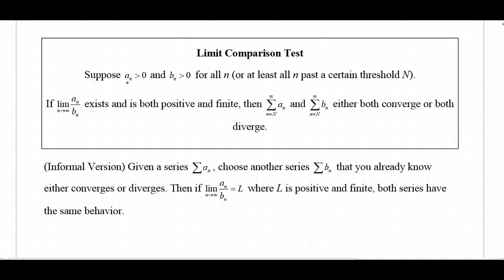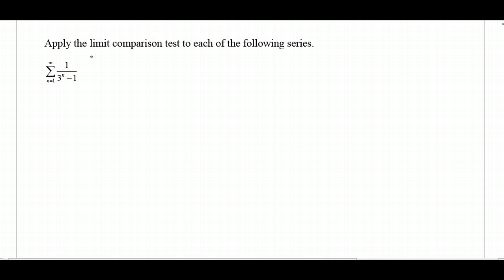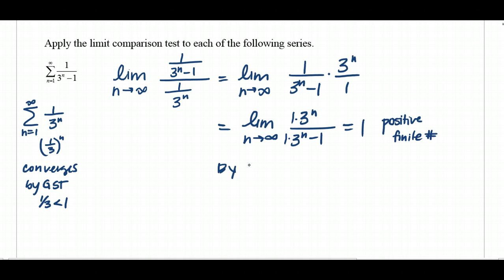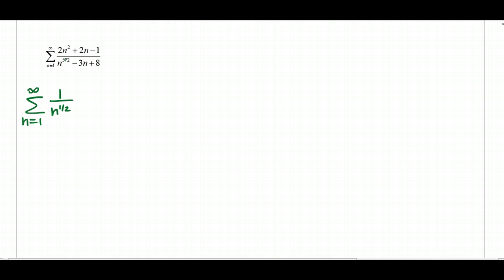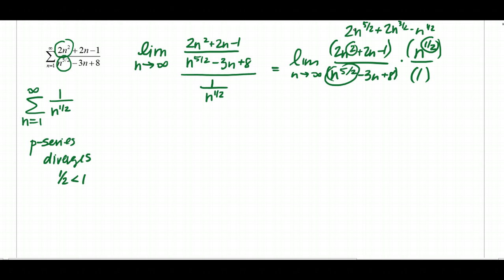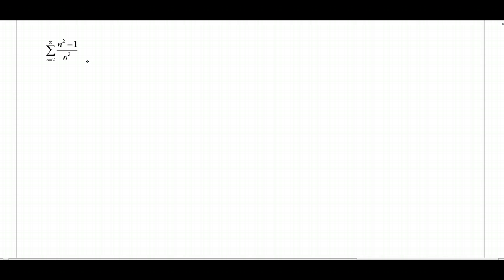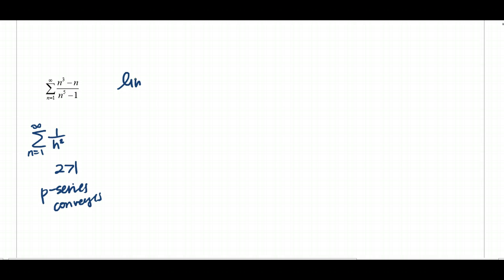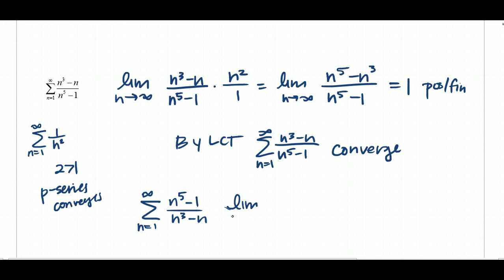Limit Comparison Test Explained | Determine Convergence or Divergence of Series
In this video, we break down the Limit Comparison Test — one of the most powerful tools in calculus for determining whether an infinite series converges or diverges.

📌 By the end of this lesson, you'll be able to:
Understand the formal and informal definitions of the Limit Comparison Test
Choose a comparison series (p-series or geometric)
Compute the necessary limit correctly
Identify when two series have the same behavior (both converge or both diverge)
Apply the test to rational expressions and AP-style series problems
Avoid common pitfalls like failing the positivity requirement or forgetting the nth term test

We also work through several examples — including tricky cases where direct comparison fails but limit comparison works beautifully.